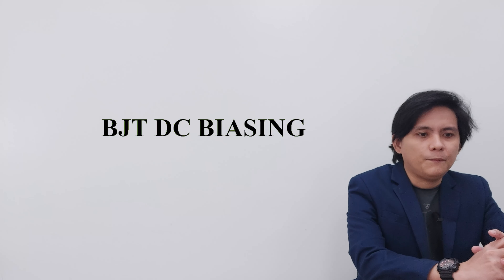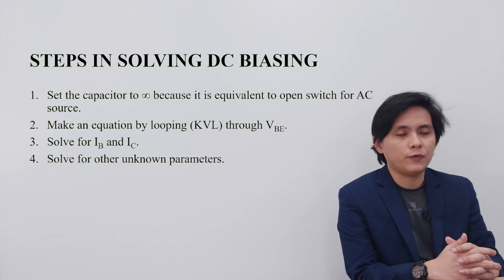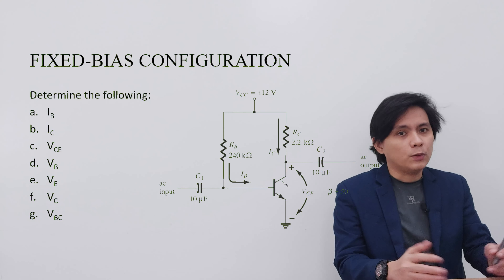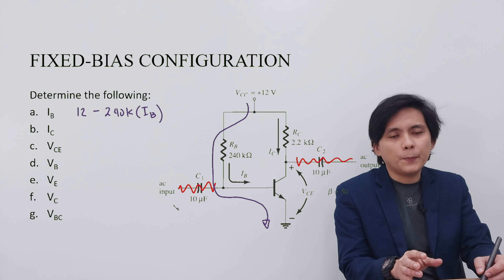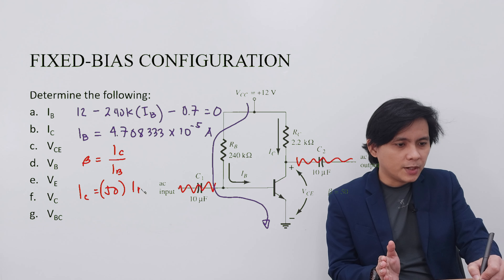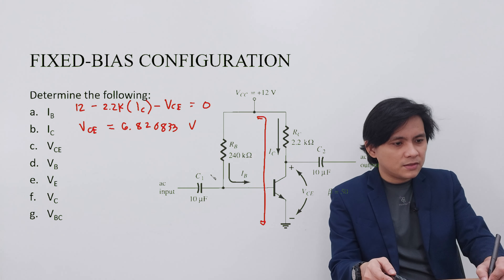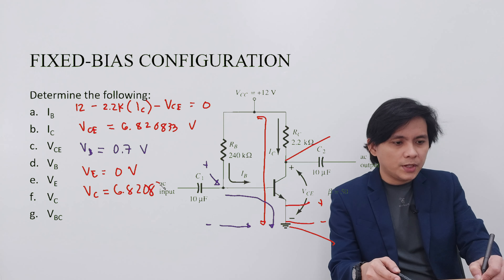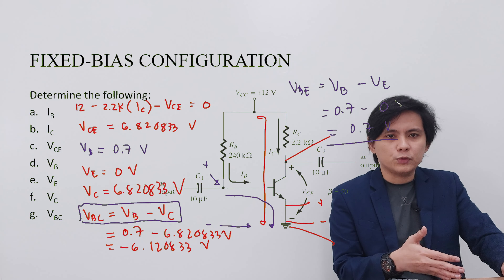BJT DC Biasing - Fixed Bias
A video discussing the fixed bias configuration in a BJT DC biasing.